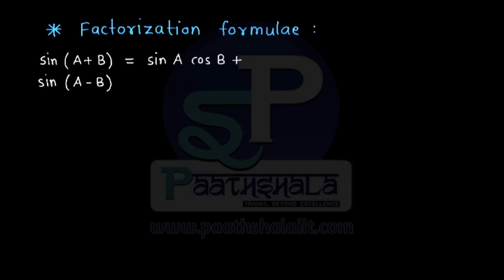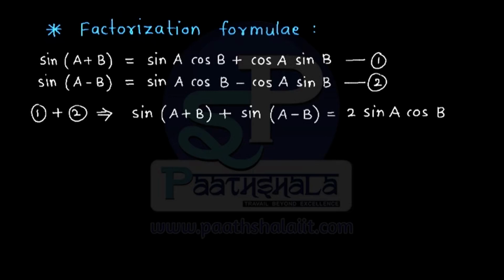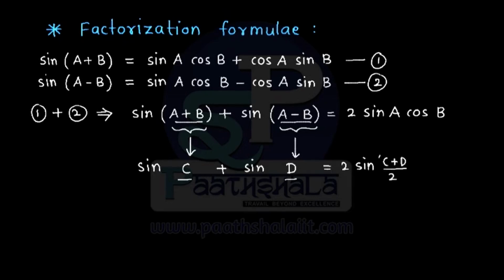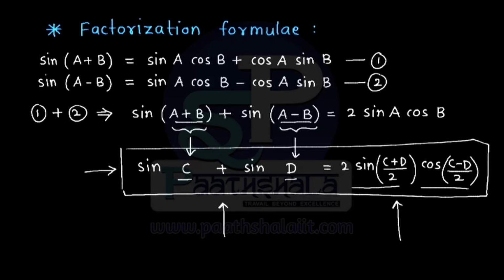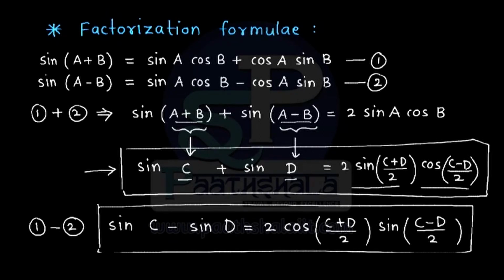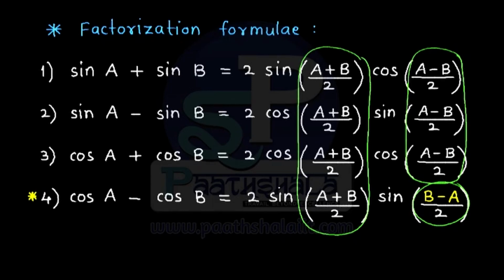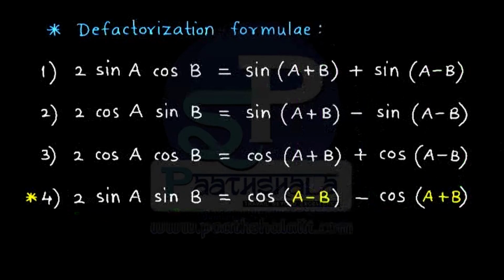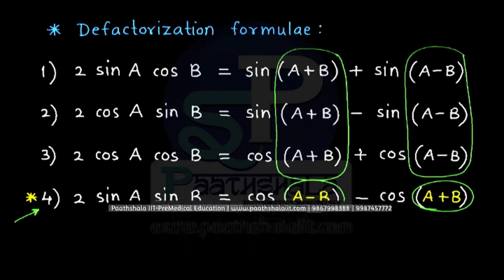Trigonometric Functions 11 Factorization and Defactorization Formulae | SBM sir